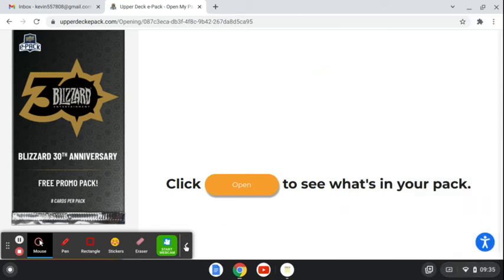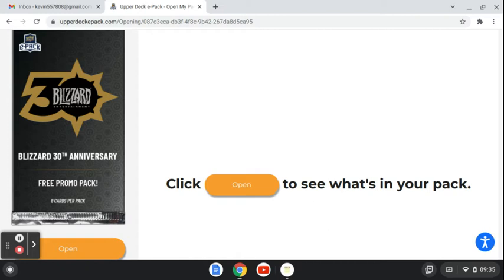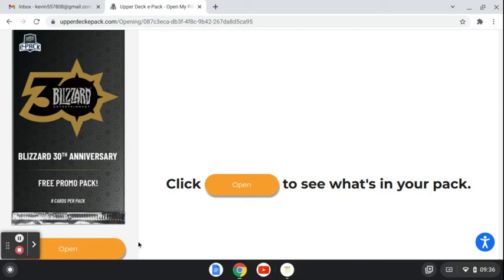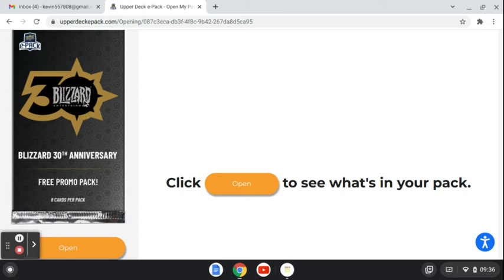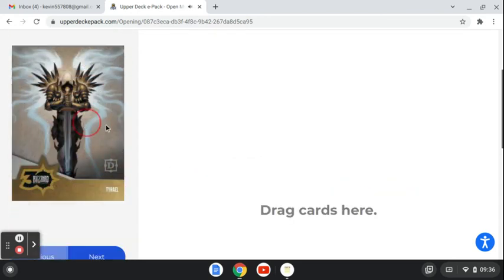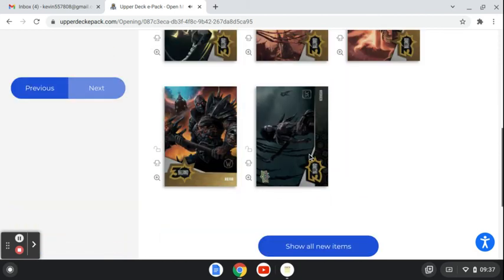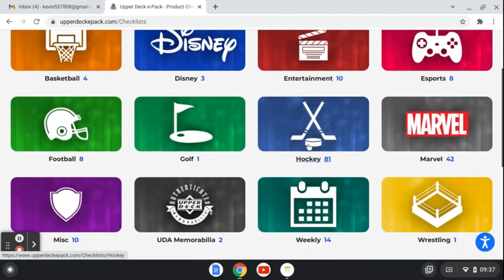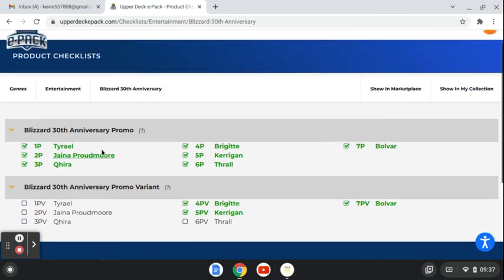Upper Deck e-pack opening Blizzard 30 year anniversary pack 4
New short videos on my free daily Upper Deck e-pack
Recommended NFT sites

proadvertisersclub.com                    my traffic ad exchange site. Join for free!

sign up on coinbase for free and get $10 with your first $100 purchase of crypto